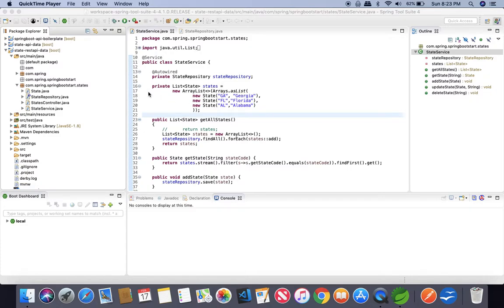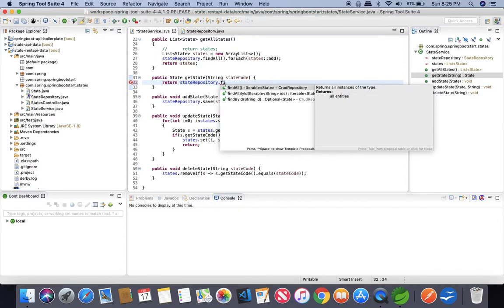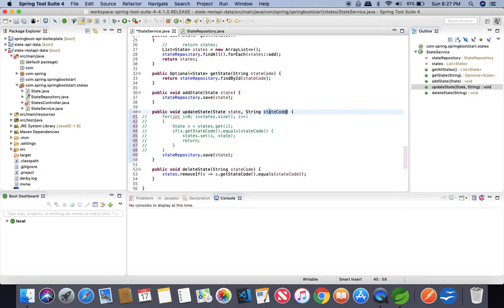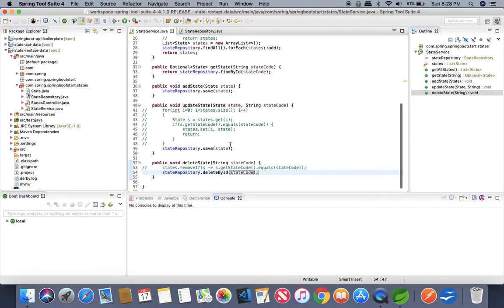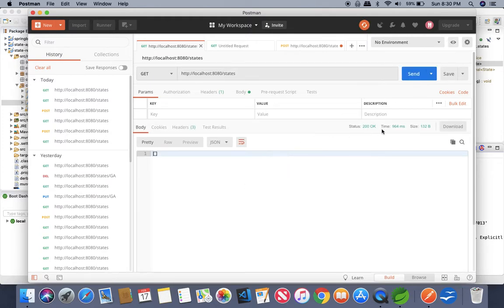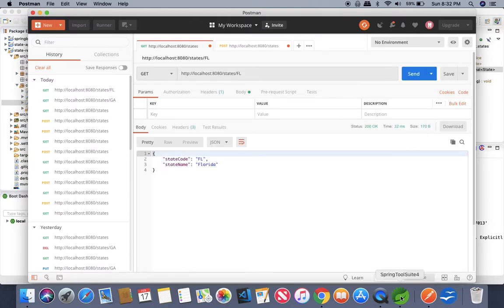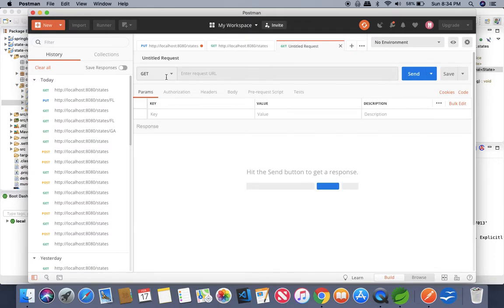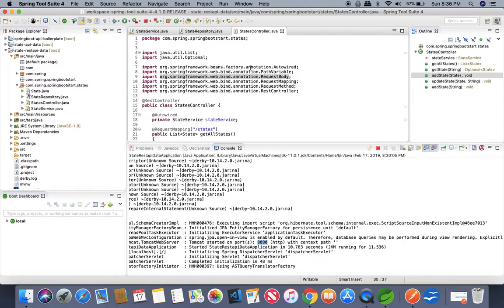Wrap up states APIs and Cities API overview - Spring Boot Lesson 11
In this video we will be wrapping up our state APIs by including embedded relational data and removing hard coded list of states from our application